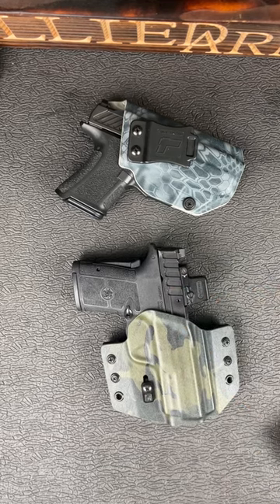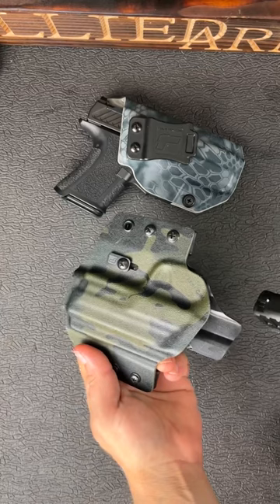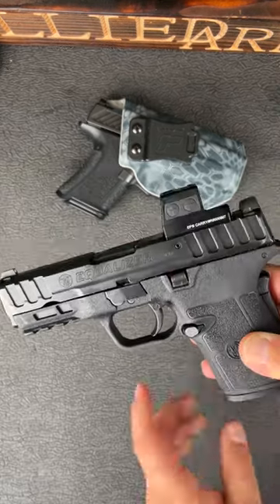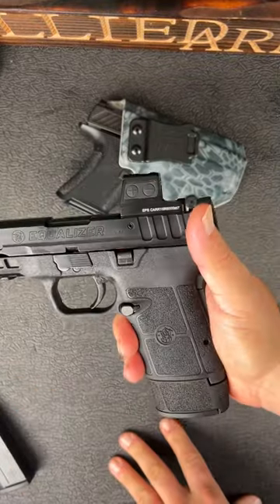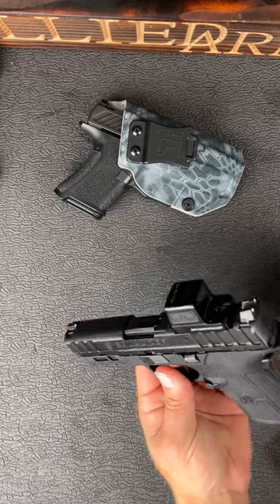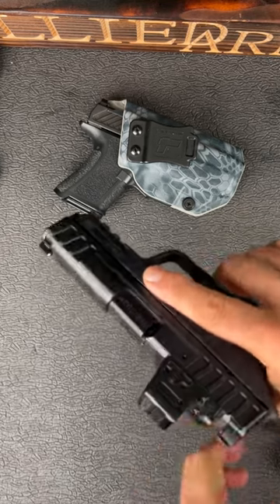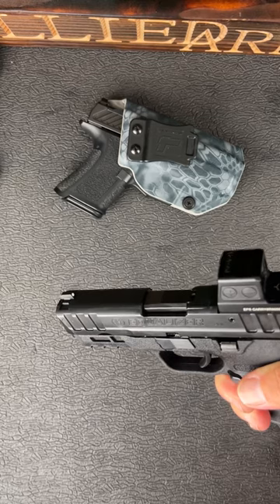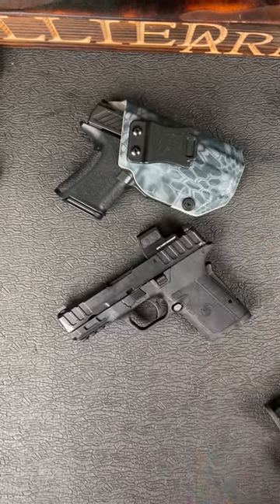The Best Carry Gun For Anyone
ATTENTION: All Firearms Shown Have A Mag Limiter In Place because of YouTube's policy on magazines. No mags shown exceed the limit placed by YouTube